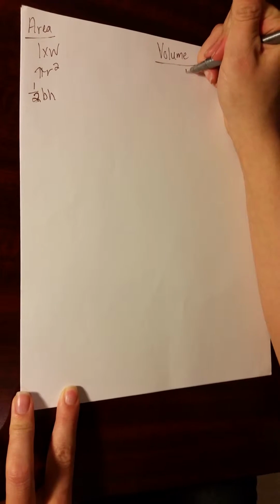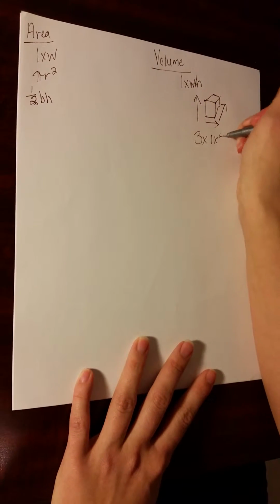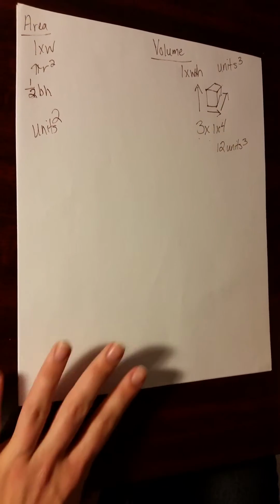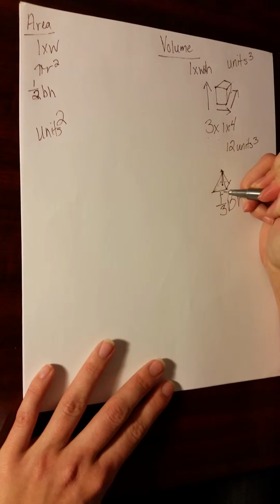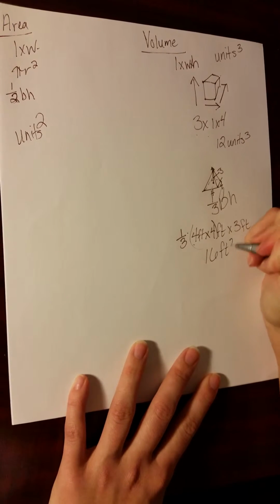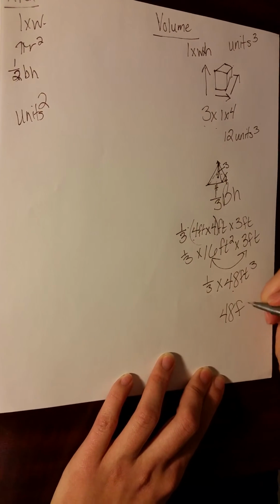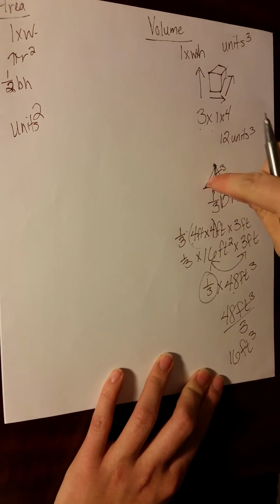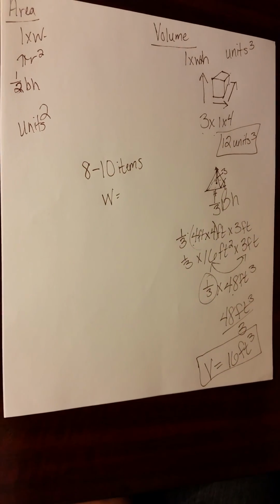Flipped Classroom- Volume Basics